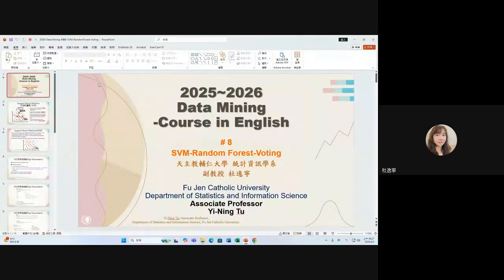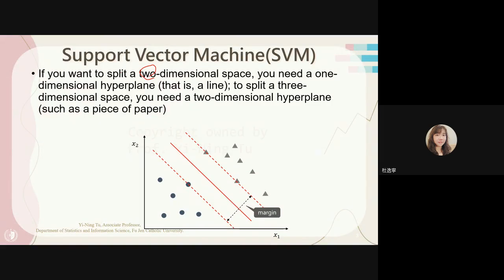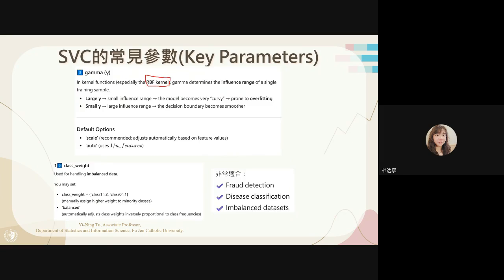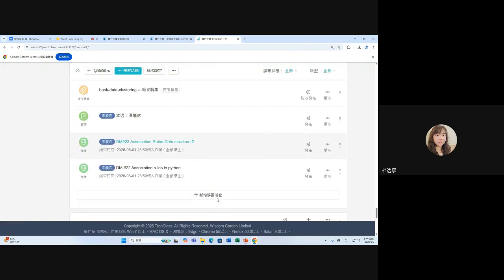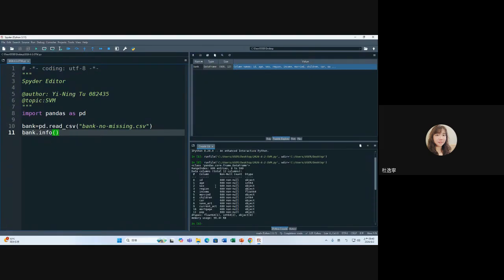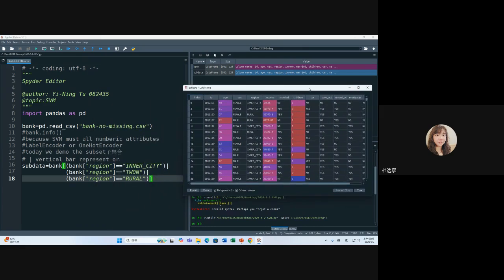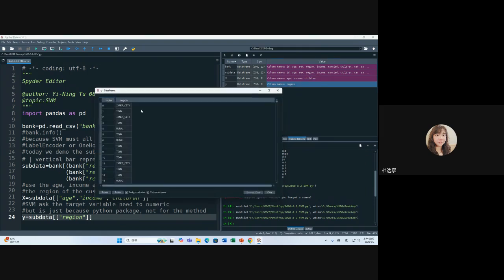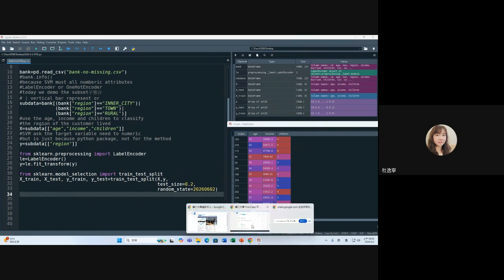114 2 Data Mining EMI 2026 06 02 Lecture Recording 1